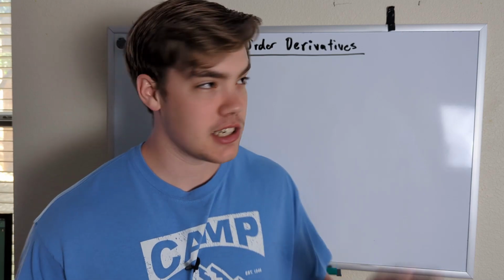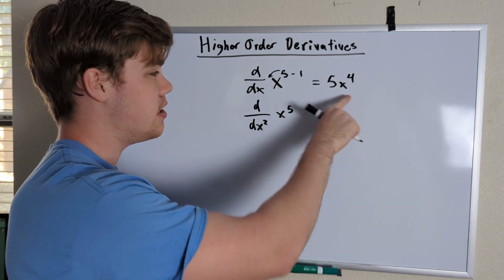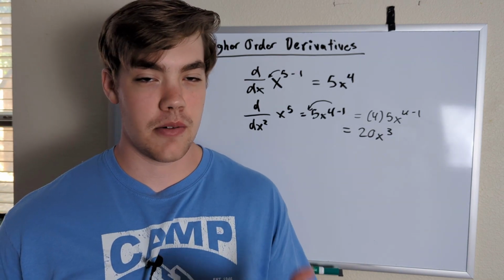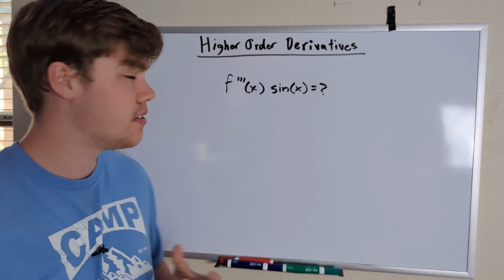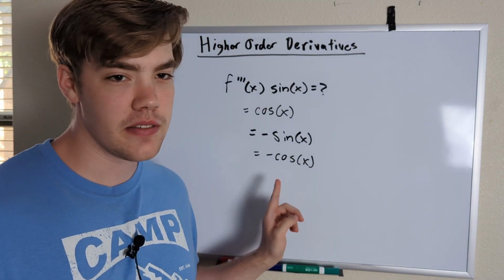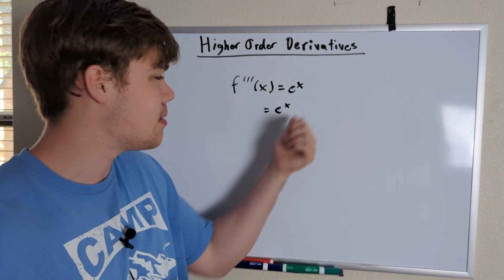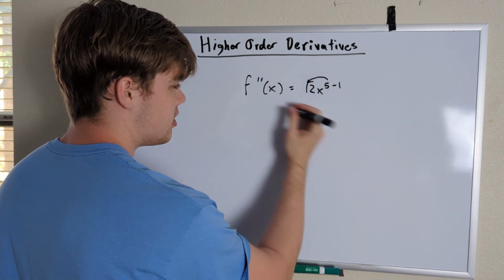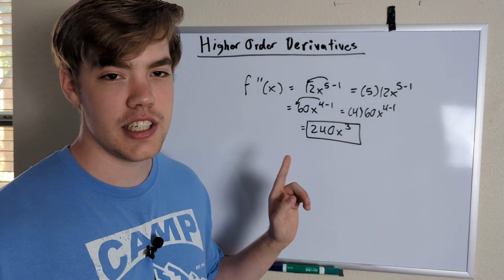Higher Order Derivatives! (Calculus 1)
This lesson goes over Higher Order Derivatives, which is a way to solve for the nextr level of derivatives. To solve these types of problems, we take a unch of derivatives until we get to the order of derivative we need to reach.

Hi there! Today's video is about Higer Order Derivatives, which are very similar to derivatives, excpet you find the derivative... again. It's very simple though, and easy to get a grasp of, and in this video, we will be going over some examples to make this concept simpler.

0:00 Intro
0:07 Example 1 + Concept Explanation
1:08 Notation
1:31 Example 2
2:38 Example 3
3:11 Example 4
4:03 Outro